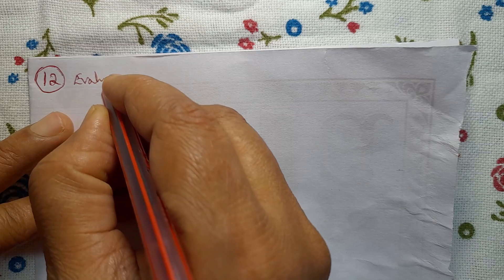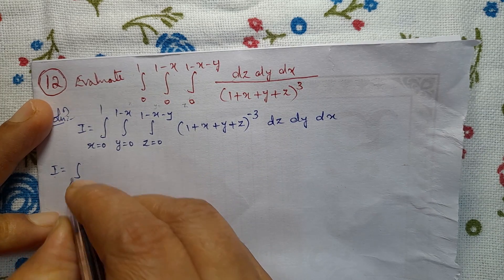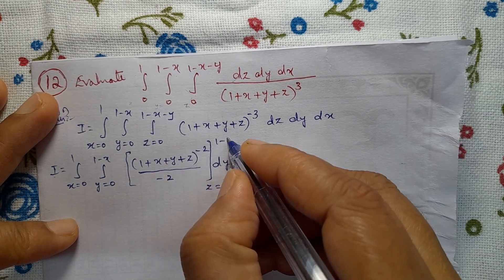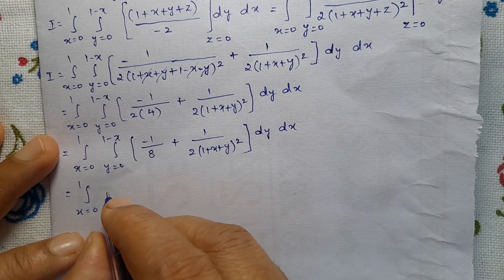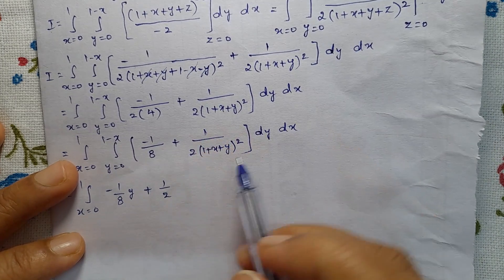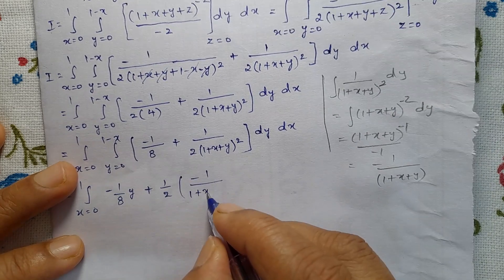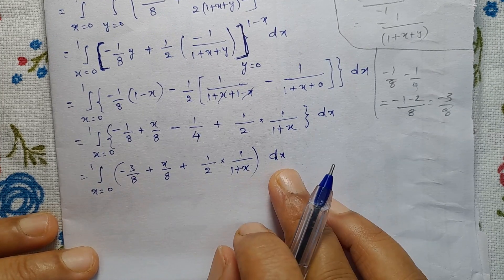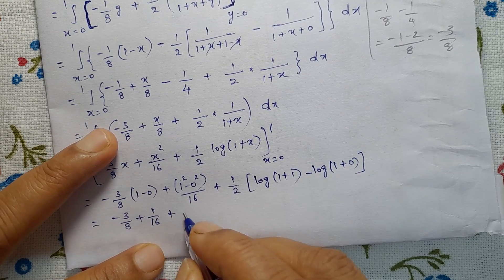Engg_Maths Integral Caculus | Evaluate ∫[0,1] ∫[0,1-x] ∫[0,1-x-y] dz dy dx /(1+x+y+z)³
problem_number12_evaluate_∫[0_to_1]_∫[0_to_1-x]_∫[0_to_1-x-y]_(dz_dy_dx)/(1+x+y+z)³,